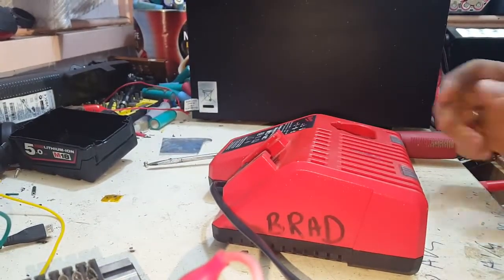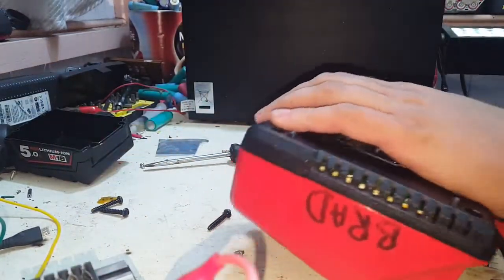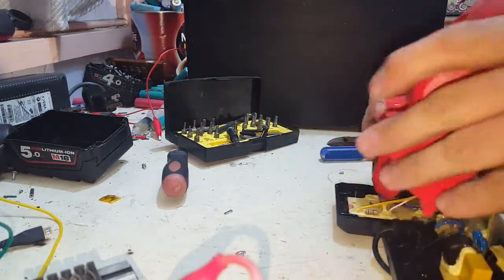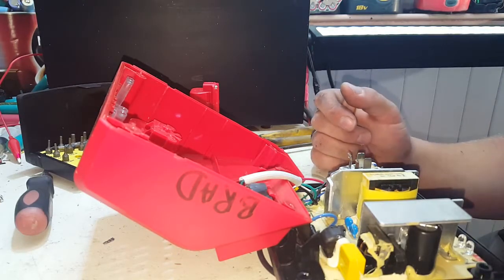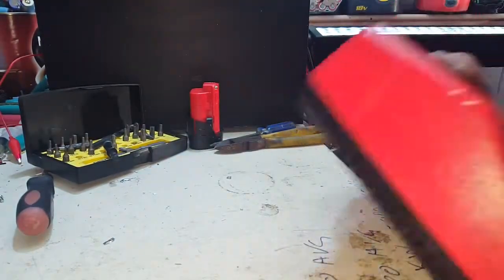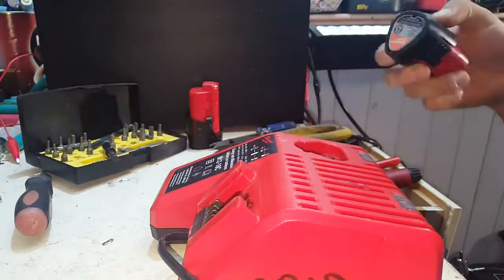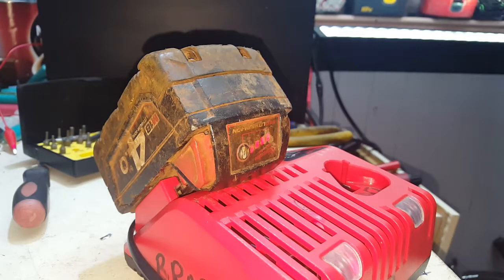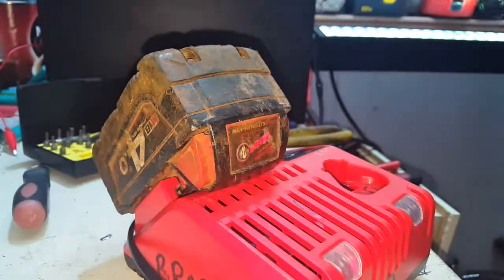Milwaukee M12-18C MULTI VOLTAGE CHARGER